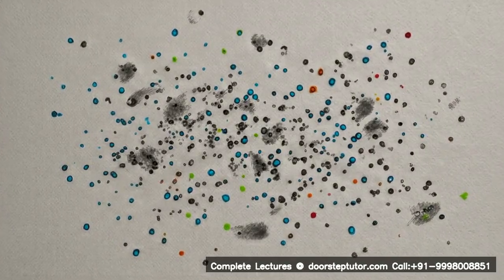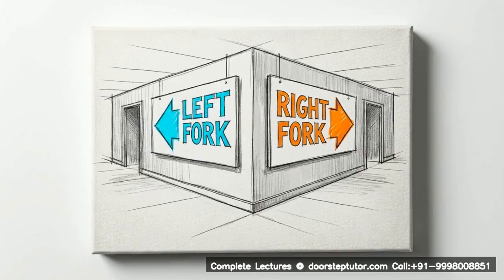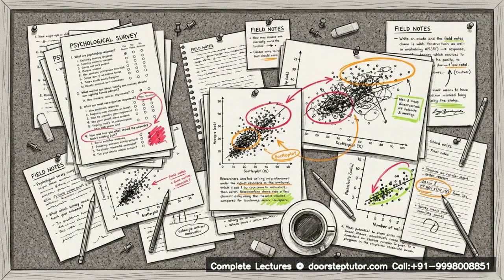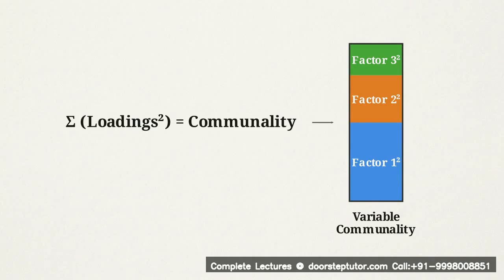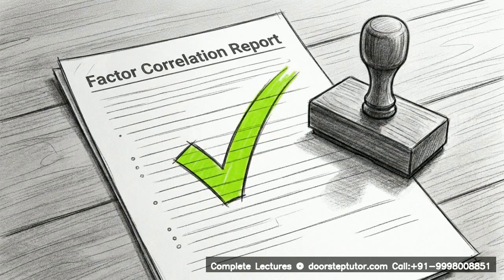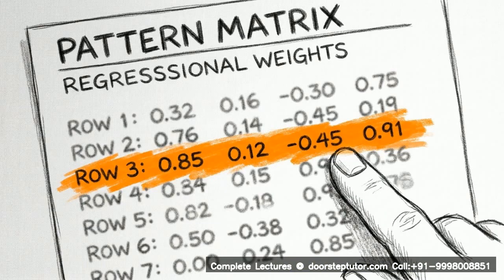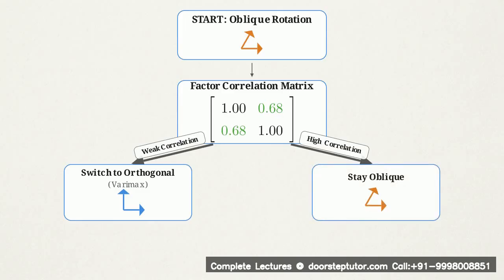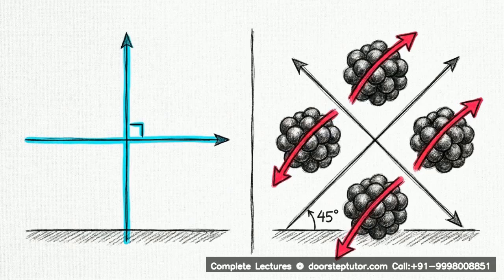Factor Analysis & Rotation: Orthogonal vs Oblique Explained | UGC NET Psychology 📊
Unlock the complexities of Factor Analysis with this detailed video, focusing on the critical distinctions between Orthogonal and Oblique Rotation. Understanding these statistical methods is essential for analyzing multivariate data, especially in psychological research. We delve into how each rotation method influences the interpretation of factors and when to apply them effectively.

This session is tailored for students and aspirants preparing for the UGC NET Psychology exam. Grasping these advanced statistical techniques is crucial for scoring well in Paper 2 Psychology. We break down the concepts to ensure a clear understanding of their application and implications in research methodology. Full UGC NET Psychology lectures & notes

Learn about the geometric interpretations, assumptions, and practical advantages of both orthogonal rotations (like Varimax) and oblique rotations (like Promax). This knowledge will not only enhance your exam preparation but also strengthen your analytical skills for future academic and research endeavors in psychology.

Questions answered in this video:
• What are the key differences between orthogonal and oblique rotation in factor analysis?
• When should I use orthogonal versus oblique rotation for data analysis in psychological research?